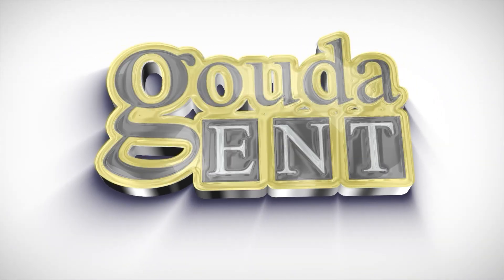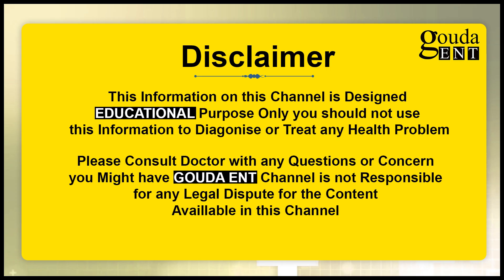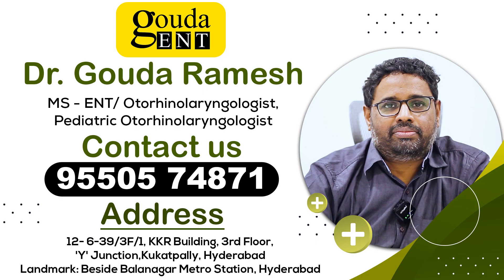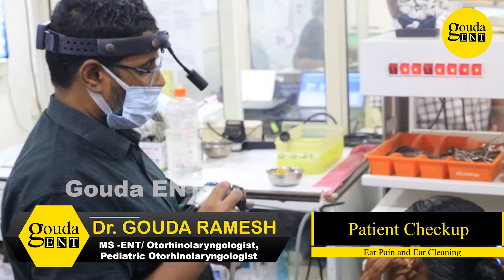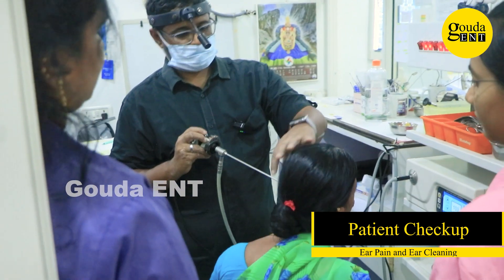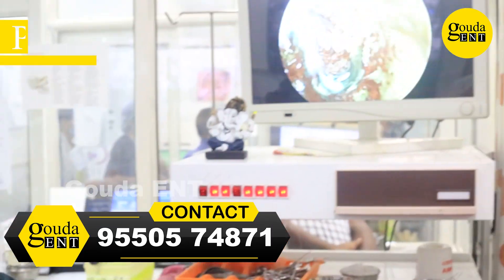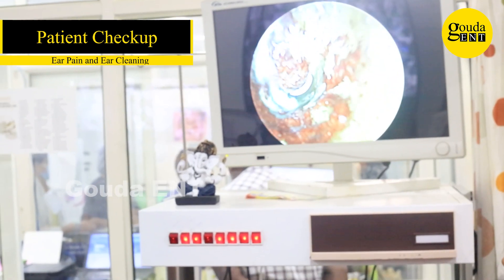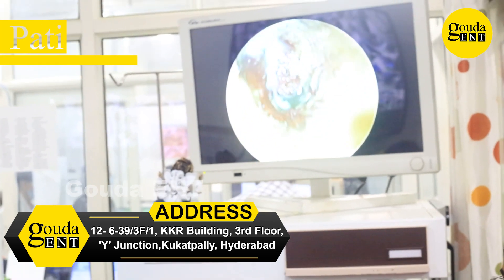Fungal Ear Infection Cleaning - Patient Checkup | Ear Pain & Ear Cleaning | Dr GoudaRamesh ENTCenter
చెవిలో ఇన్ఫెక్షన్ ఇలా శుభ్రపరుస్తారు.. | Fungal Ear Infection Cleaning - Patient Checkup | Ear Pain & Ear Cleaning | Dr Gouda Ramesh ENT Center